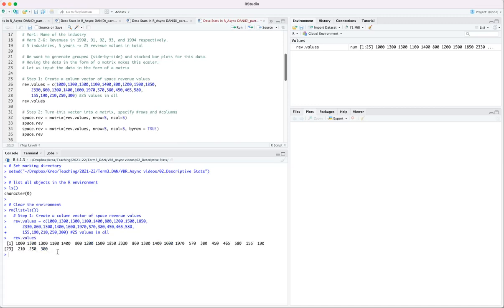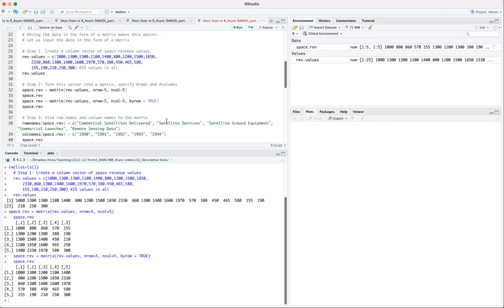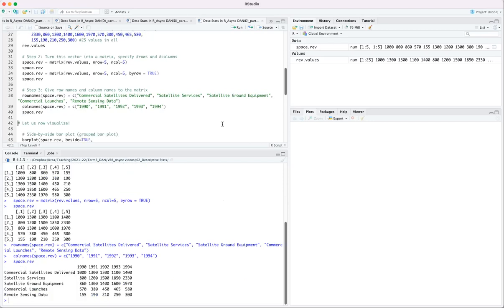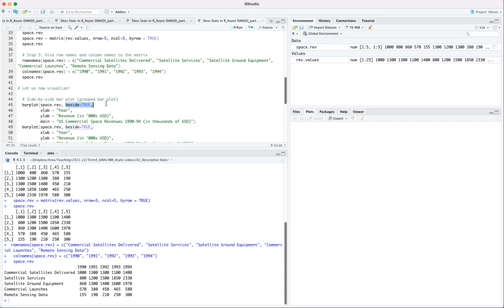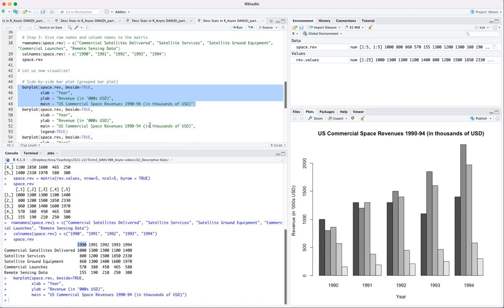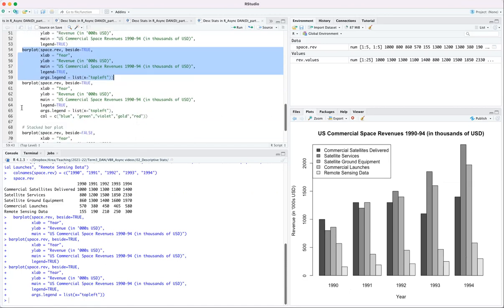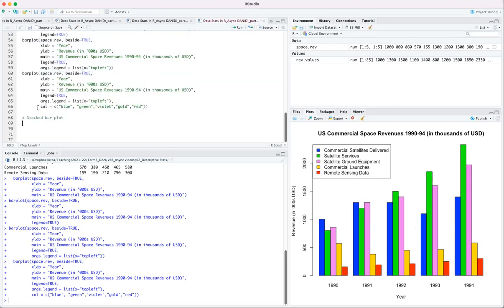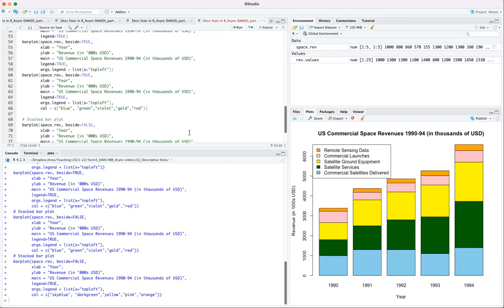R Desc Stats_Async DAN(D)_part 4